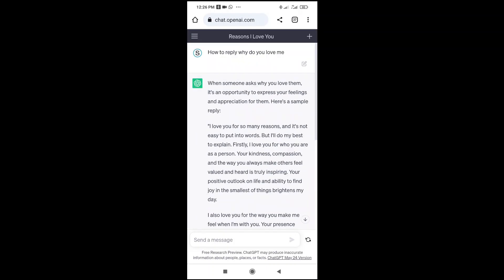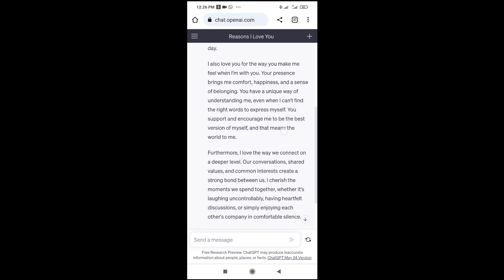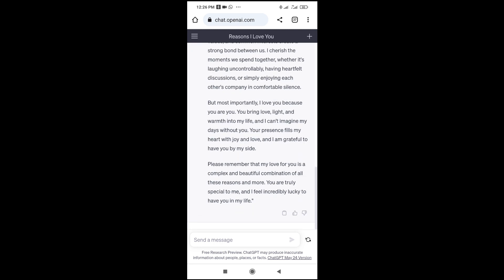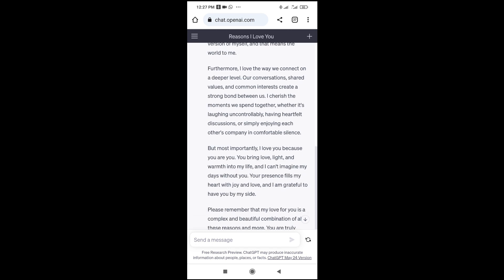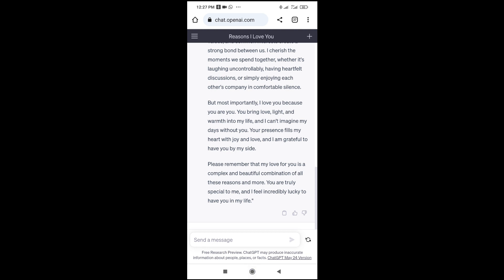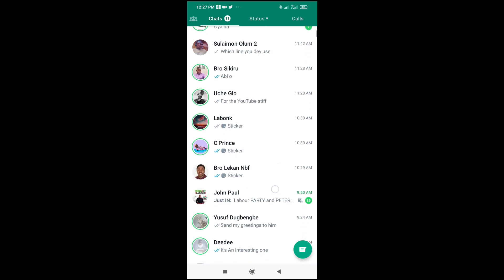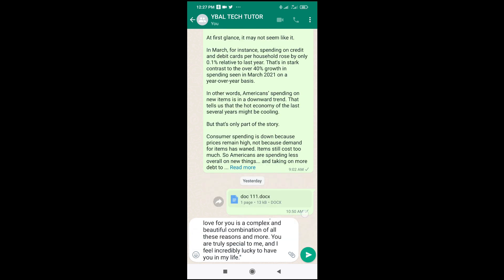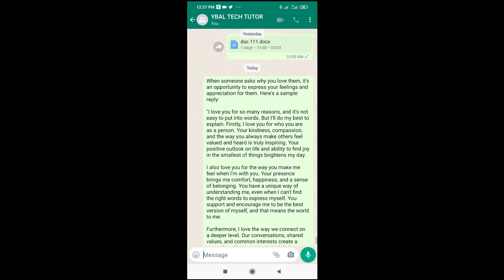How To Copy Text From Chatgpt In Mobile (Full Video)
In this video, I will show you How To Copy Text From Chatgpt In Mobile.